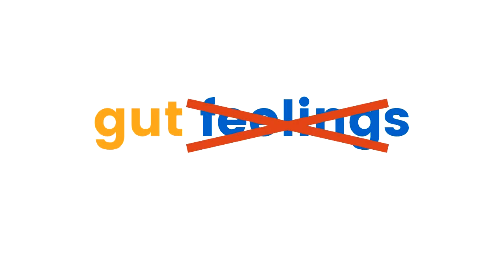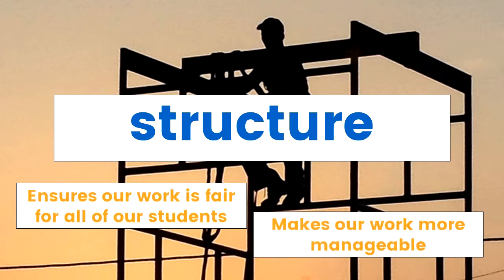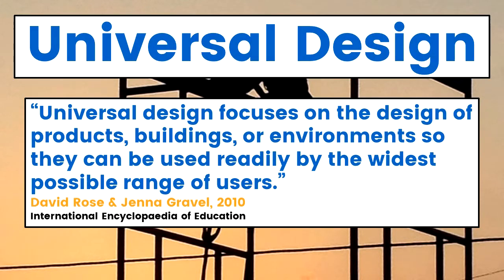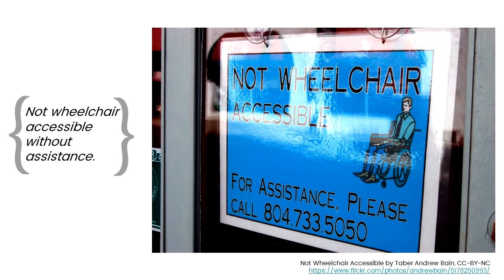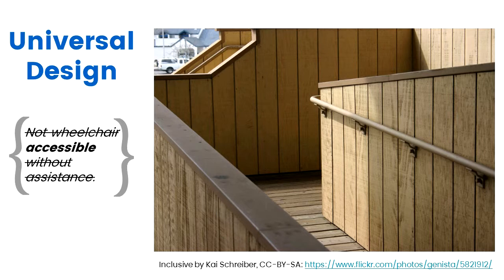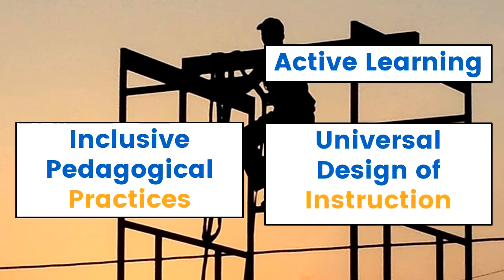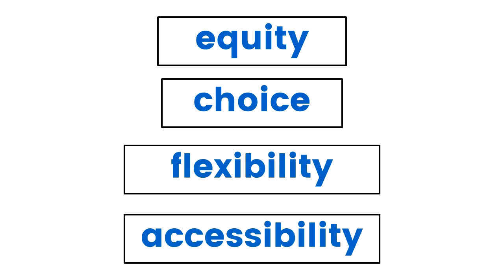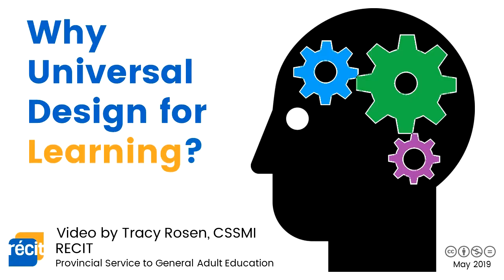Why Universal Design for Learning? Part 1